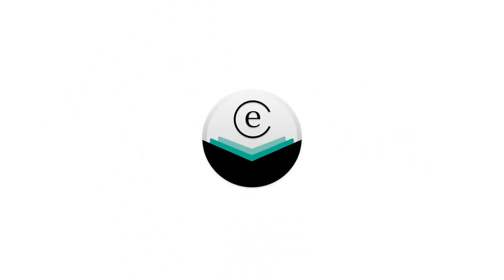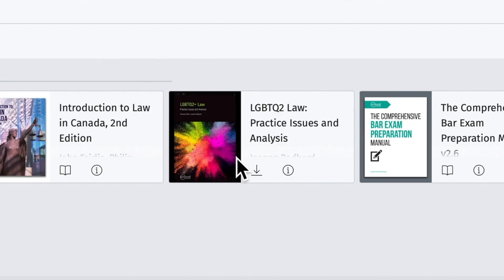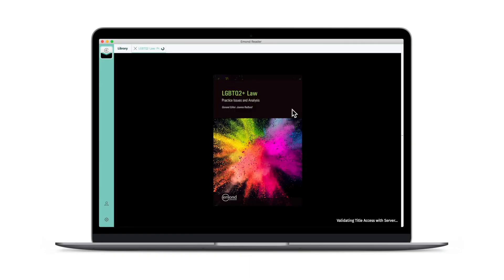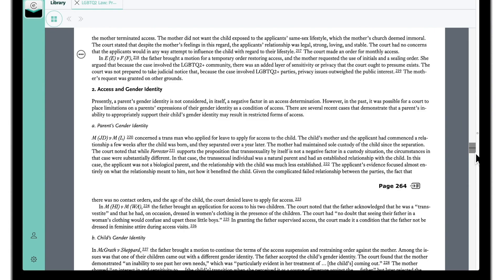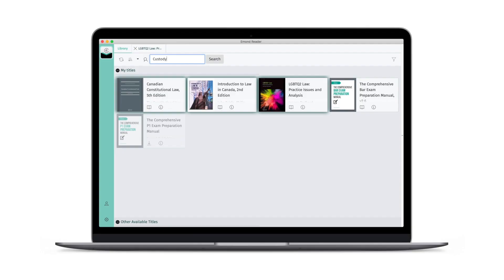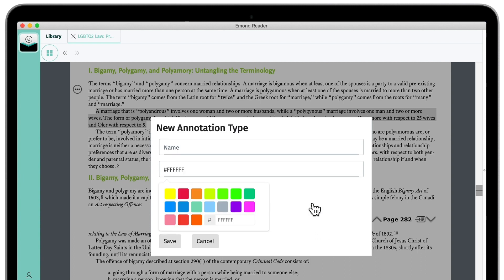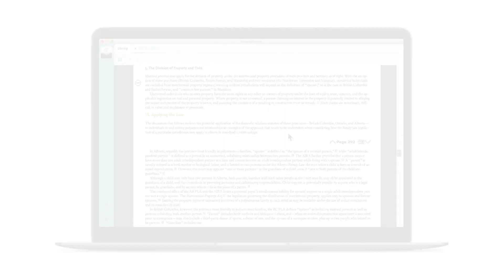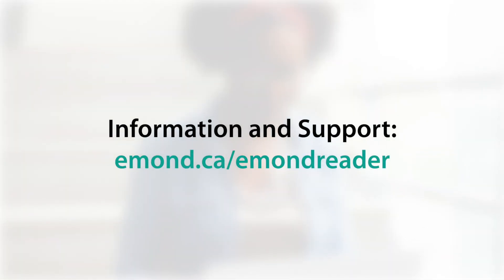Emond Reader: Navigation, Tools, and Features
Access your Emond ebooks using Emond Reader, an intuitive platform with powerful features and tools. This video walks you through the process of opening your first Emond Reader ebook in addition to exploring the software's navigation and available tools.